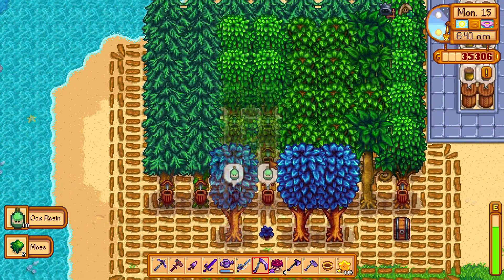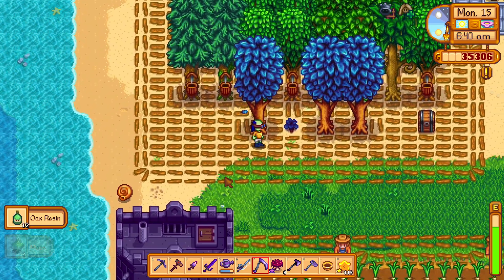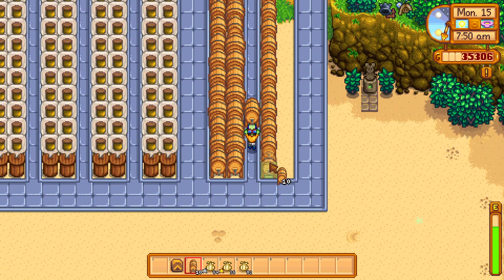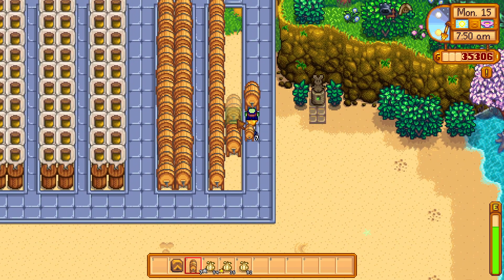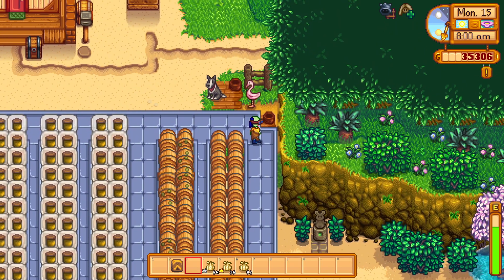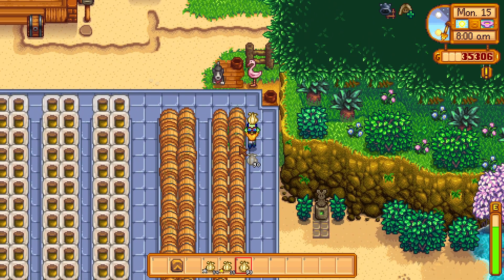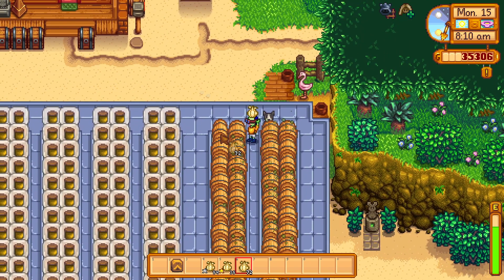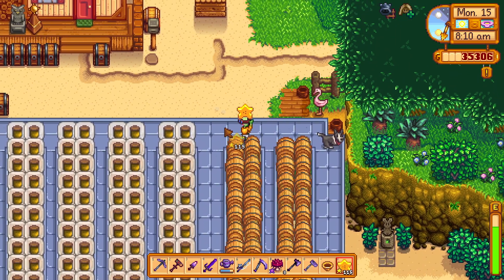Oak Resin is very important to me because of one thing - Stardew Valley 1.6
I explain why I want more oak resin from my trees than other syrups